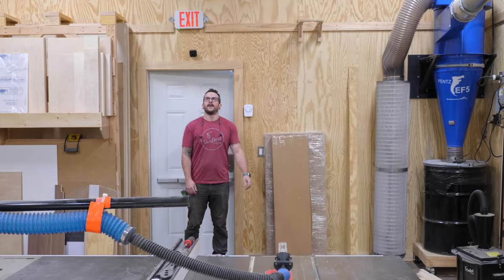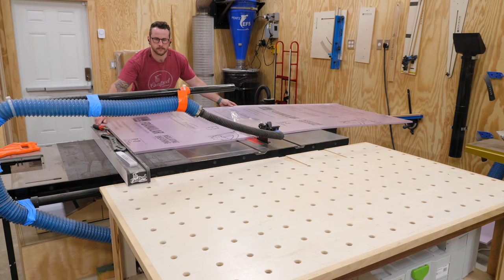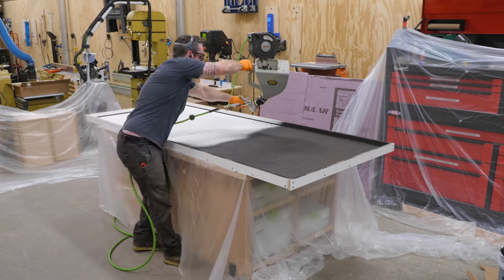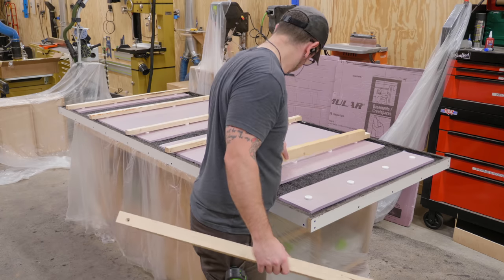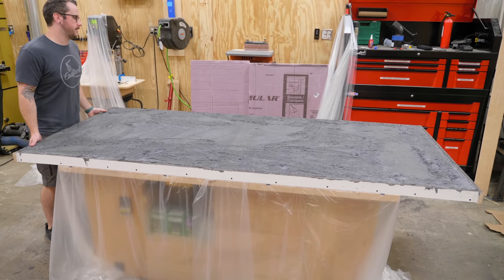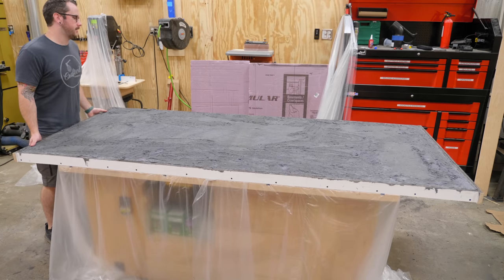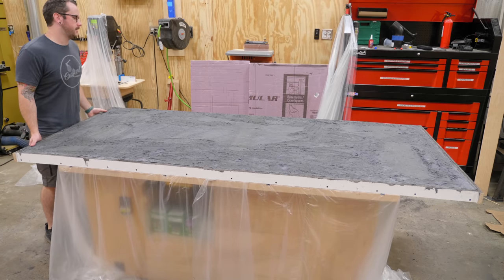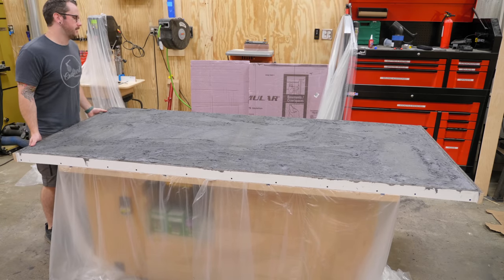Building a DIY GFRC CONCRETE Dining Table for Outdoors // How To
Learn how to build a concrete outdoor dining table with a metal base using GFRC, glass fiber reinforced concrete. This was my first GFRC project and definitely won't be my last!